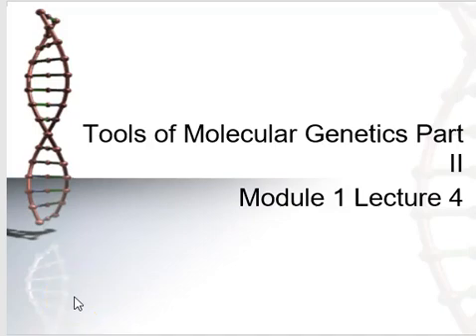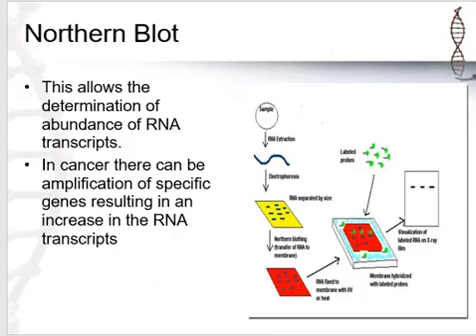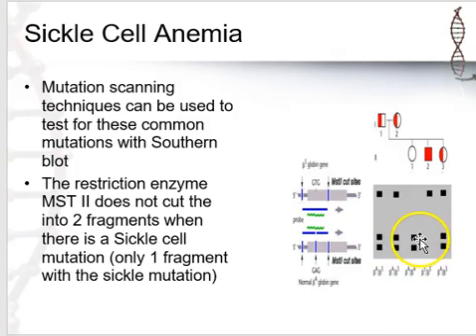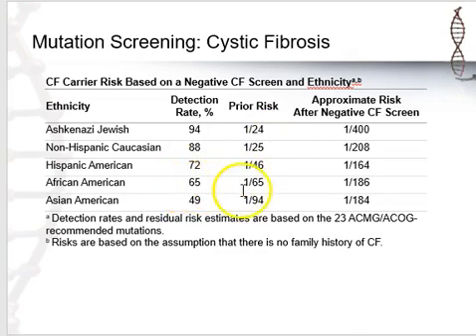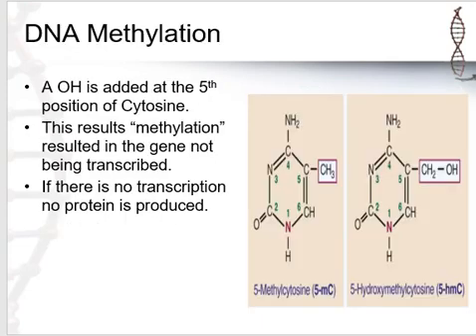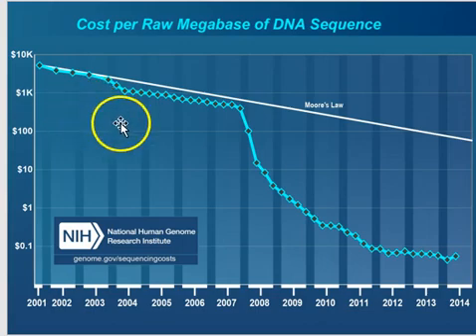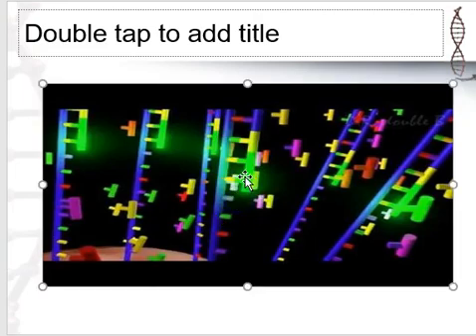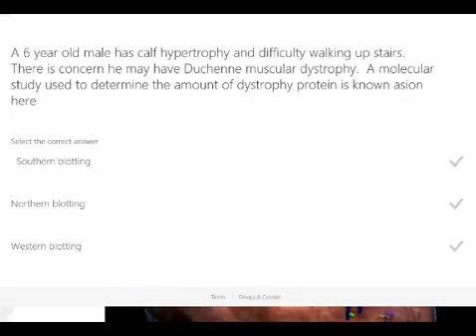GENET Module 1 Lecture 4: Tools of Human Genetics Part 2